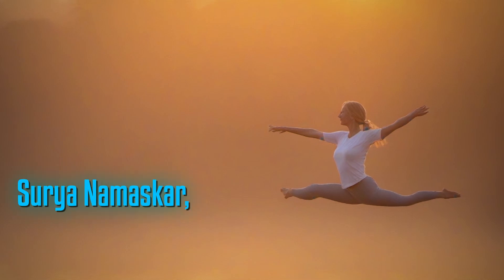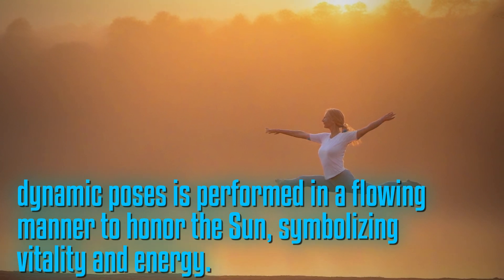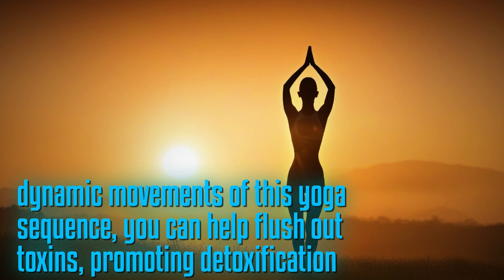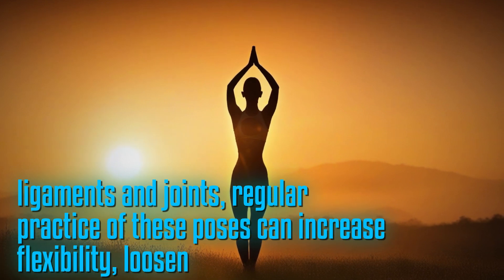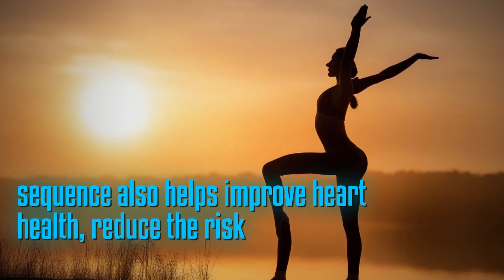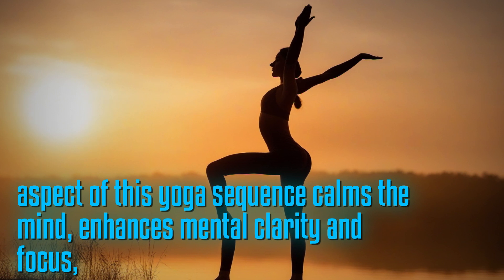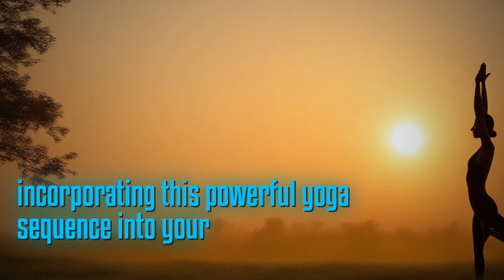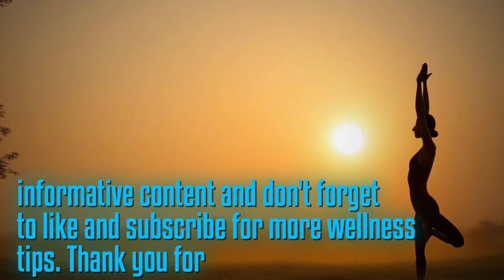Revitalize Your Body and Mind with Surya Namaskar: The Ultimate Yoga Sequence for Health and Vitali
Experience incredible benefits Surya Namaskar also known Sun Salutation informative YouTube video Learn popular sequence yoga poses improve flexibility strength balance also boosting cardiovascular health mental clarity Discover dynamic movements Surya Namaskar stimulate lymphatic system eliminate toxins body promote weight loss strengthen immune system Find out coordinated breathing movement patterns practice enhance lung capacity regulate hormone levels improve digestion Join explore physical mental emotional benefits Surya Namaskar learn holistic practice lead improved overall health vitality Do n't miss out opportunity transform well-being power yoga SuryaNamaskar SunSalutation YogaBenefits HolisticHealth